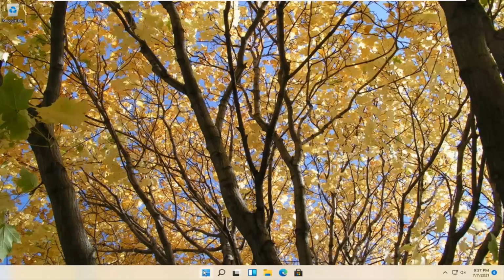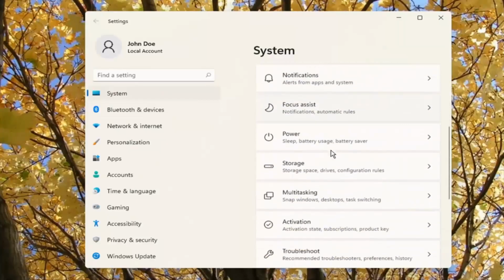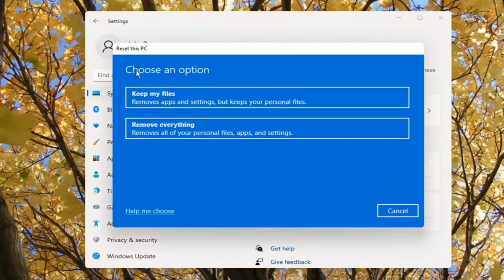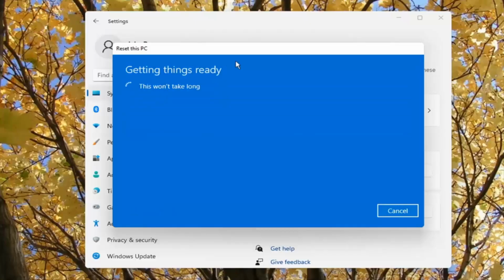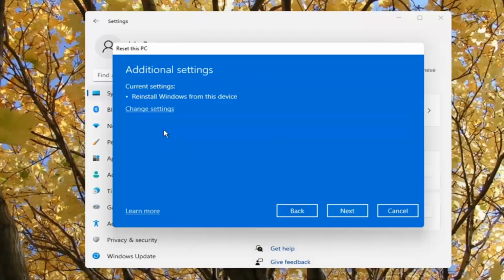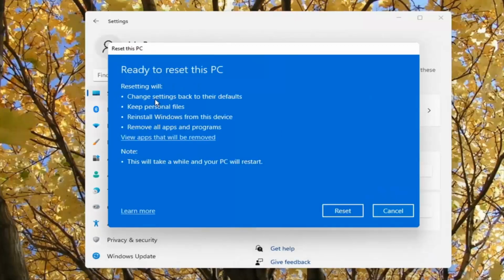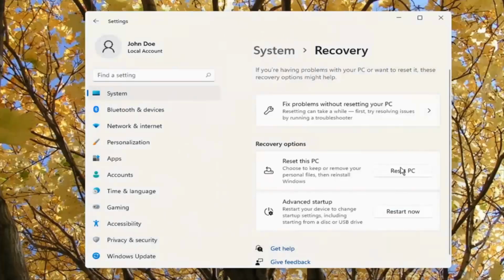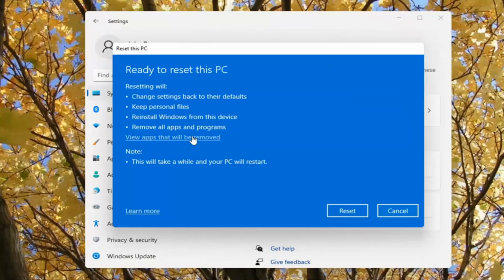How To Factory Reset Lenovo IdeaPad 3 [Walkthrough]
If you're looking for information about how to factory reset a Lenovo IdeaPad 3, this tutorial provides an overview of the recovery options available for this popular laptop series. Whether you're troubleshooting Windows issues, preparing the device for a new user, or restoring the system to its original configuration, understanding the factory reset process is important. The video focuses on Lenovo IdeaPad 3 recovery features, reset options, and key details users should know before getting started. It also highlights considerations related to personal files, installed applications, and overall system performance.

This tutorial is designed for Lenovo IdeaPad 3 users who want to better understand the available recovery and reset options for their laptop. It provides a clear overview of the topic without explaining the actual reset procedure, making it useful for anyone researching Lenovo system recovery and Windows restoration. Whether you're looking to restore default settings, improve system reliability, or prepare the laptop for another user, this video offers valuable insights into the Lenovo IdeaPad 3 factory reset process.